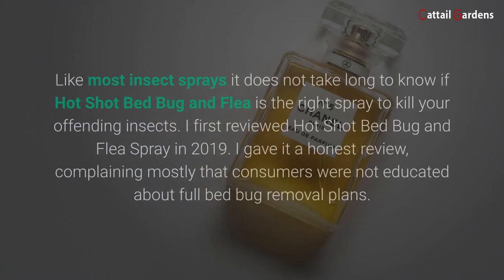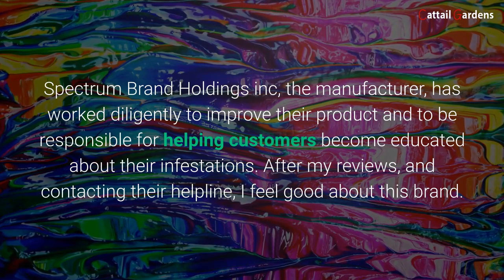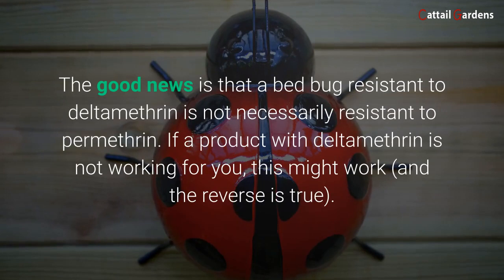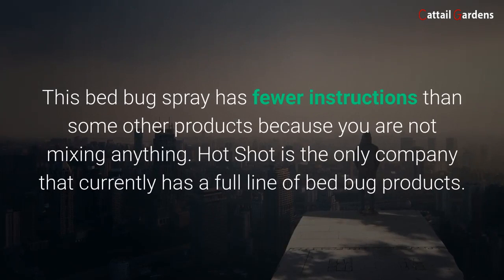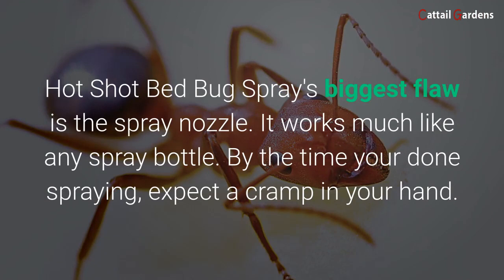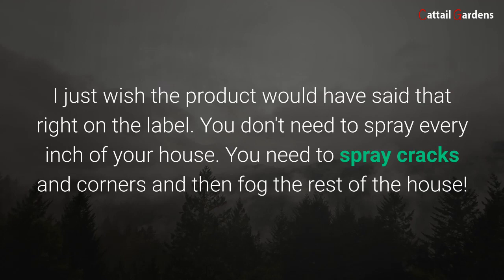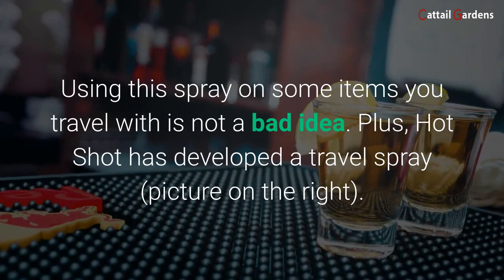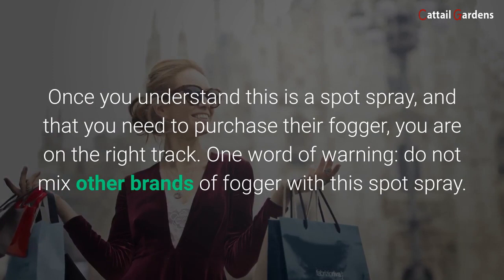Hot Shot Bed Bug Fogger Reviews and Flea Spray Review 2021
Do you know the best ways to get rid of fleas for good when you use HOTSHOT FOGGER?

These purple canned Hot Shot foggers can be purchased at Home Depot. There are 3 foggers per package. We let off 2 in the bedroom and 1 in the living room.

Make sure to cover everything up, especially dishes and food. Make sure the windows are closed to keep the chemical inside to do its job. We also taped up the electrical outlets.

We also had a large amount of diatomaceous earth on the carpet and on the shelves and along the baseboard as this dries out the exoskeletons of any bugs. Make sure to place clothes in seal-tight plastic containers. We get ours at Walmart.